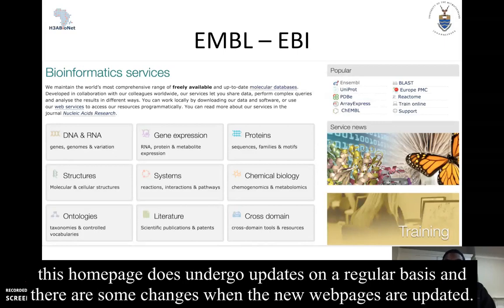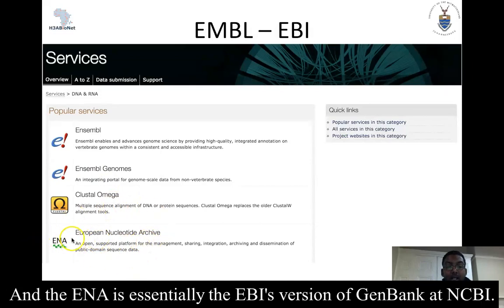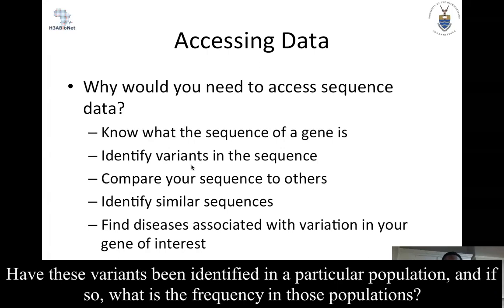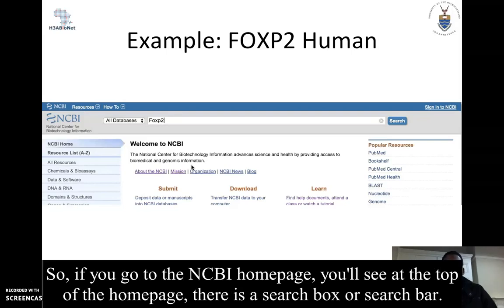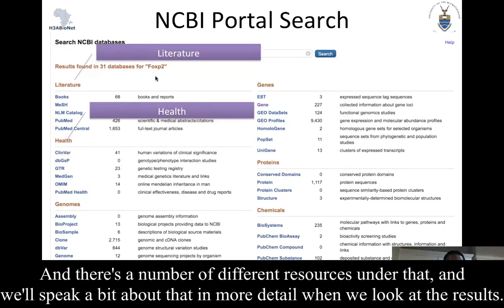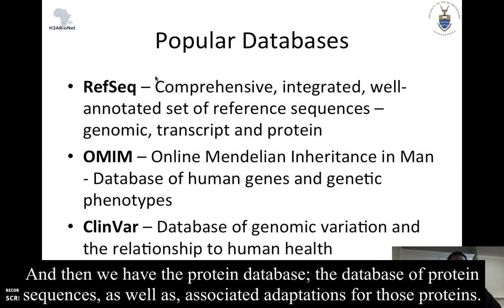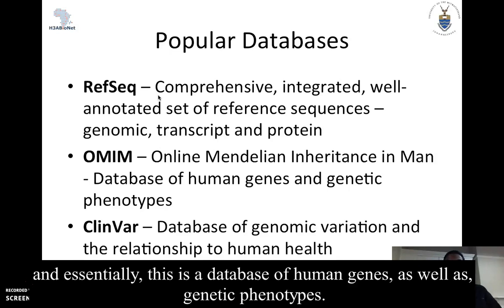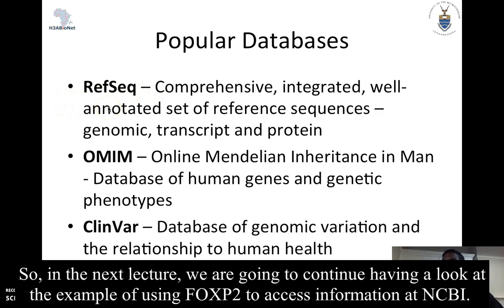introduction to bioinformatics H3ABIONET course (databases and resources) part 3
module 1 session 1 part 3